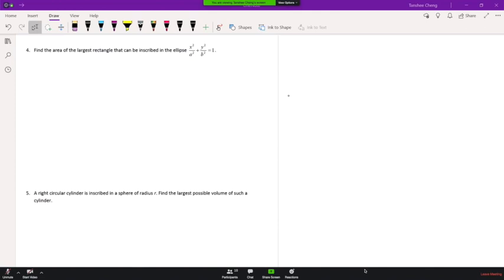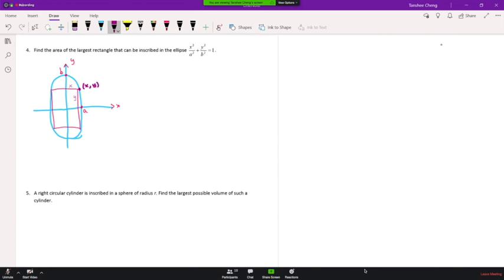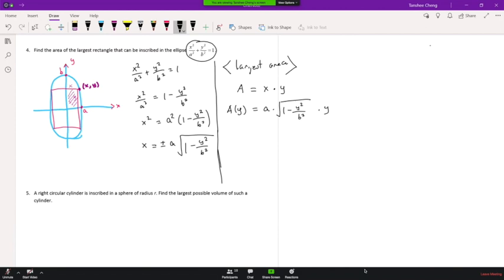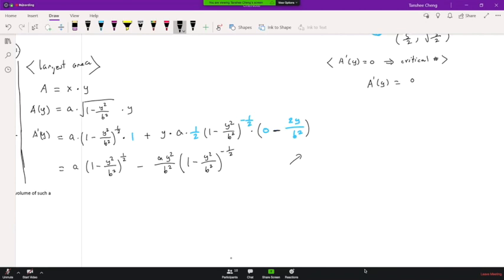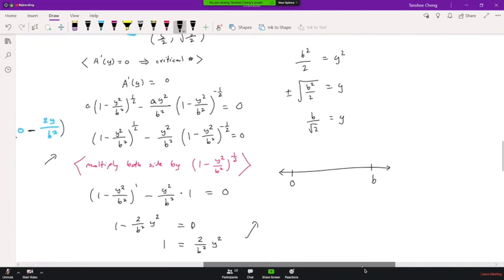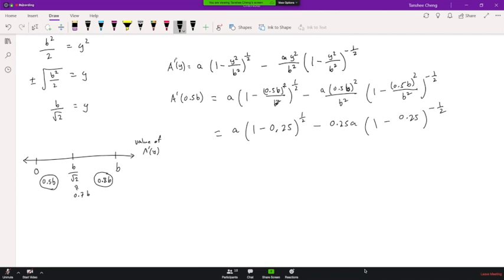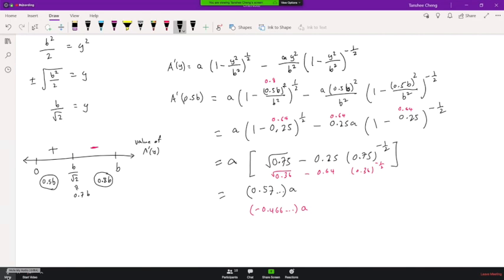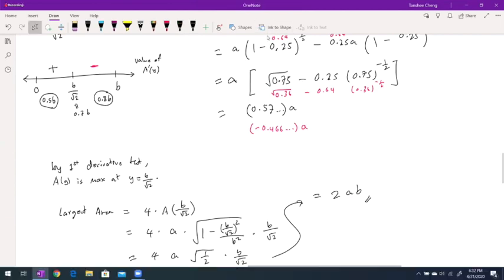Ch 3.7 Part 2